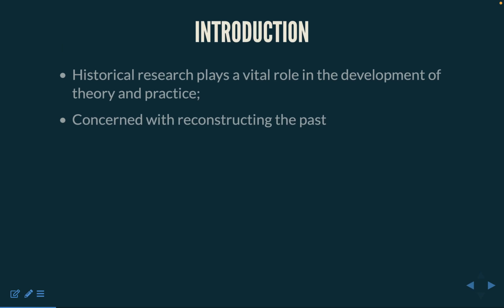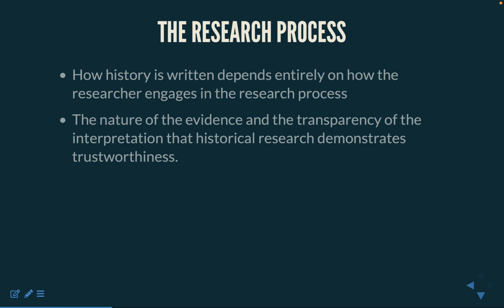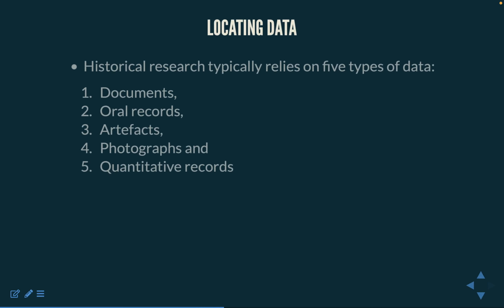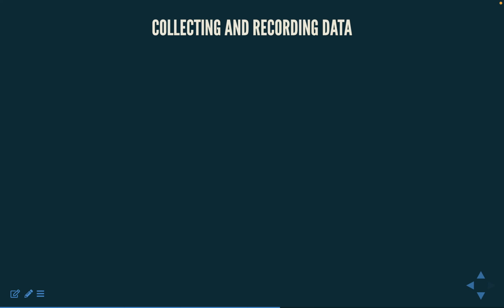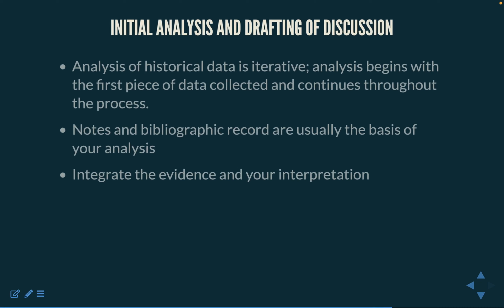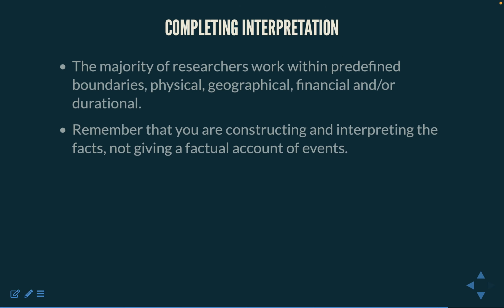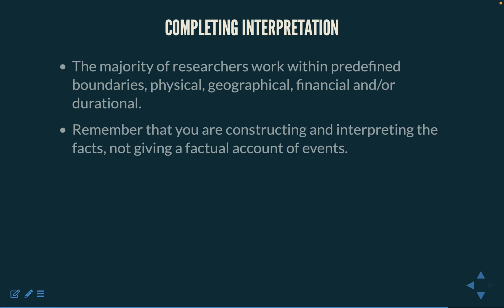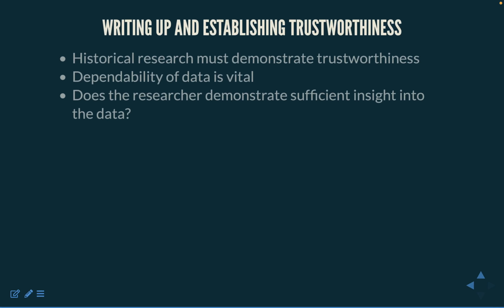Historical Research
Historical research is a qualitative technique. Historical research studies the meaning of past events in an attempt to interpret the facts and explain the cause of events, and their effect in the present events.